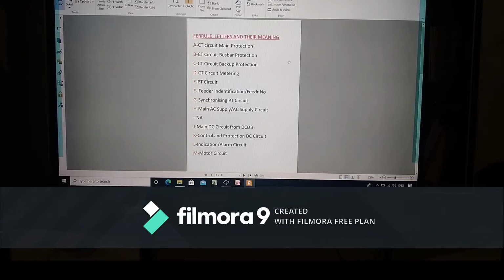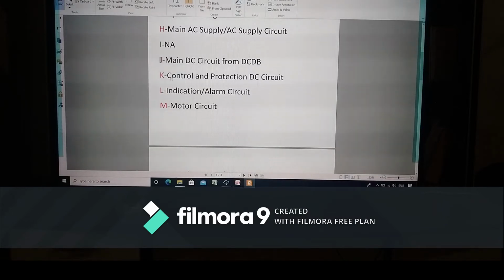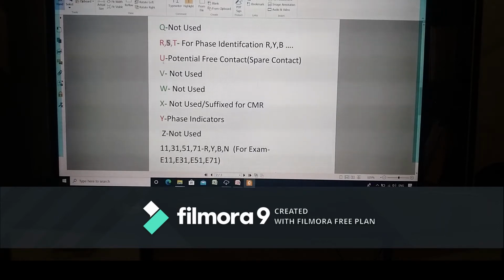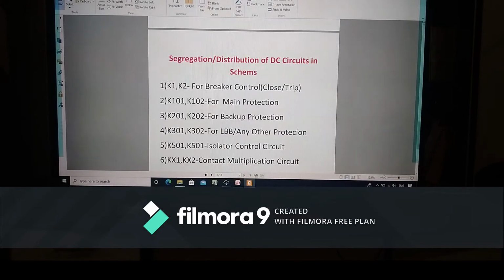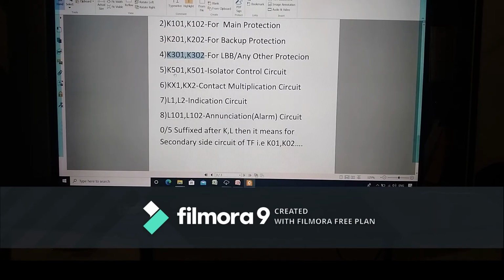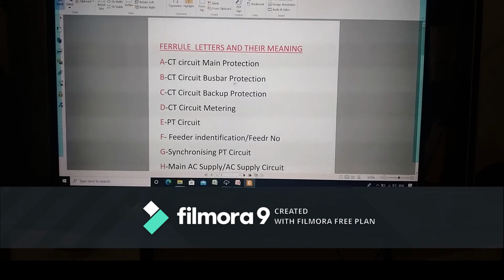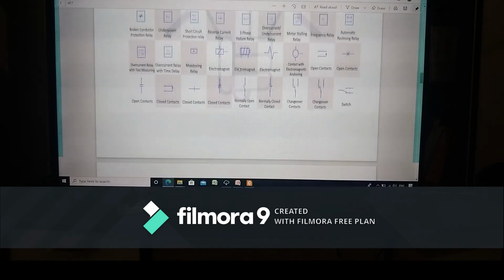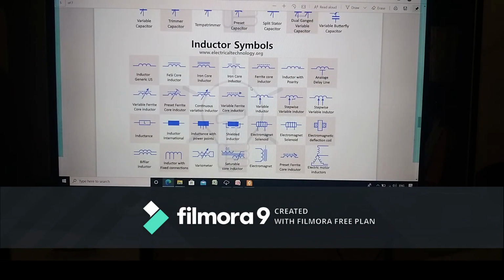ELECTRICAL PROTECTION SCHEME READING BASICS-II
In This Video, You will be knowing about standard ferruling methods and their meanings and Symbols of Electrical components used in a Schematic Drawing, The documents used are given with links to download for your reference, Suggestions and Comments are welcomed .Your support will strength us to improve. free editing software is used, so Water Marks will be there and sorry for the inconvenience